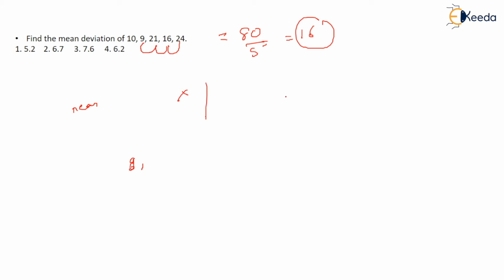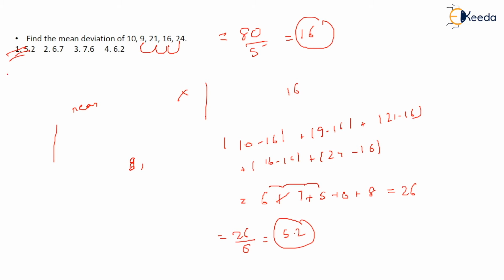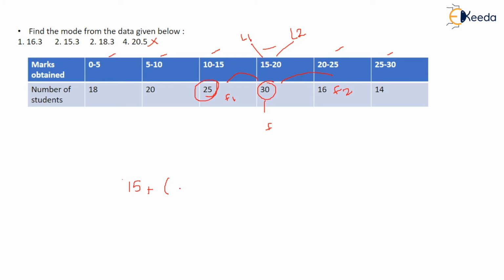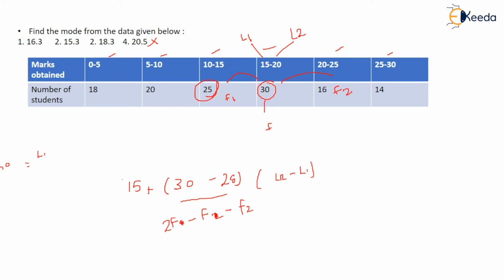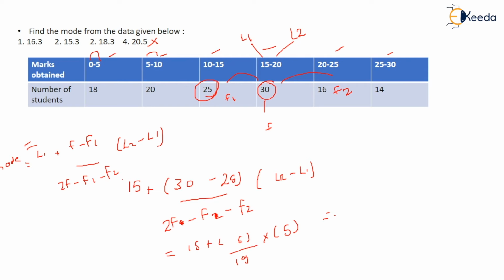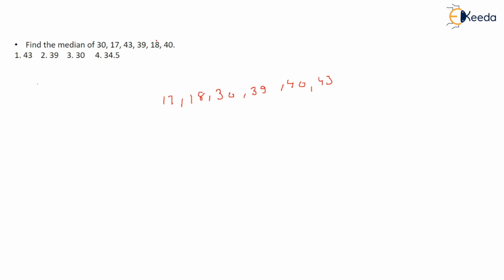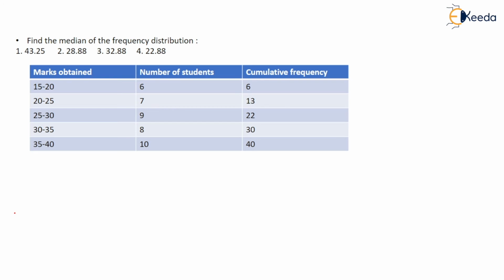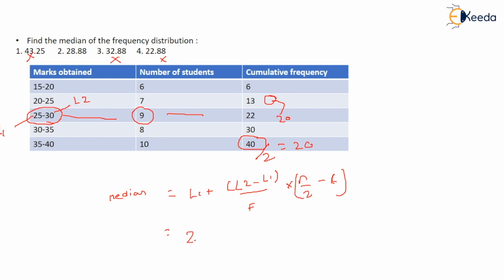GATE Questions on Statistics in Quantitative Aptitude | Practice Question & Solution | GATE & ESE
Prepare for the Quantitative Aptitude section of GATE and ESE with this comprehensive practice session on Statistics. In this video, we'll cover a range of questions, providing detailed solutions to help you grasp the concepts effectively. Whether you're a GATE or ESE aspirant, these practice questions will enhance your problem-solving skills in Statistics. Don't miss out on this opportunity to strengthen your quantitative aptitude for competitive exams.

🔍 Here's a sneak peek at what you'll learn in this video:

1️⃣ Mean, Median, and Mode: Understand the differences between mean, median, and mode, and learn how to calculate them quickly and accurately.

2️⃣ Probability Distributions: Explore various probability distributions, including normal, binomial, and Poisson distributions, and learn how to solve problems related to them.

3️⃣ Data Interpretation: Master the art of interpreting data from charts, graphs, and tables, and discover effective strategies to answer questions based on the given information.

4️⃣ Correlation and Regression: Dive into the concepts of correlation and regression analysis, and learn how to analyze the relationship between variables and make predictions.

5️⃣ Hypothesis Testing: Understand the basics of hypothesis testing, including null and alternative hypotheses, p-values, and significance levels, and learn how to apply them to real-world scenarios.

Happy Learning.